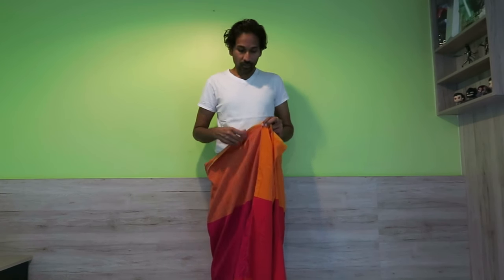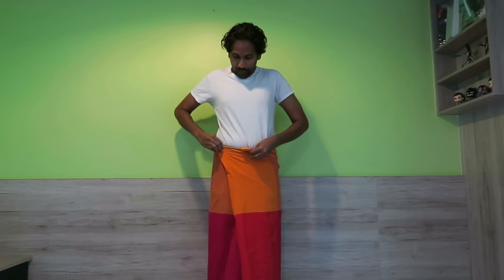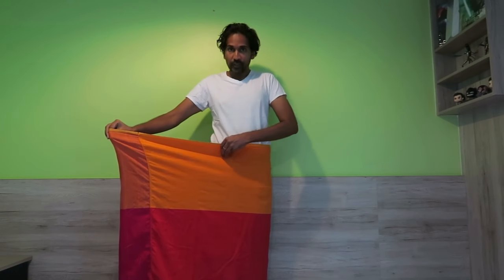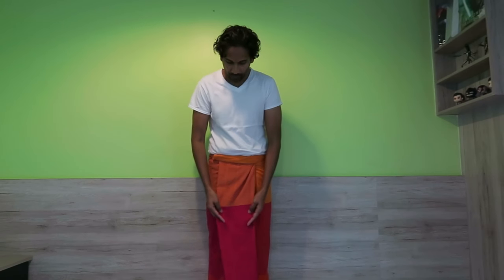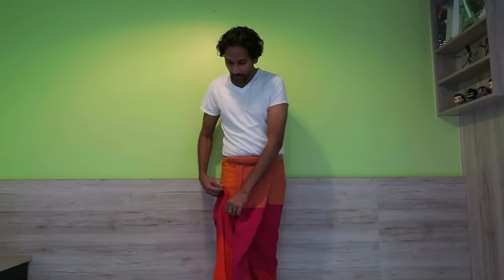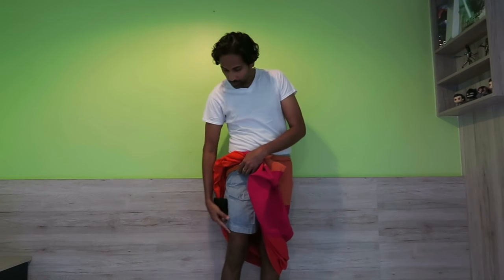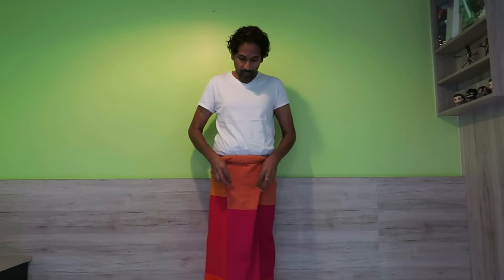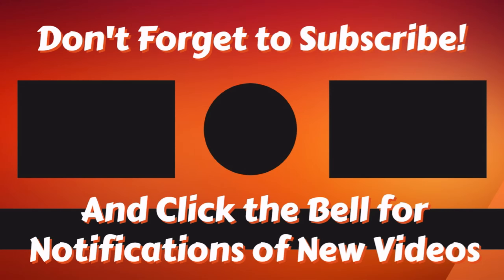2 Ways to Wear a Sarong - Sri Lankan Style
Sri, whose family is from Sri Lanka, shares 2 ways to tie a sarong - Sri Lankan style!

The methods of draping a sarong vary by country.  This video explains how to drape it the way men do in Sri Lanka.  In Sri Lanka, we call the sarong "sarama", which means "sheath" (women in Sri Lanka do not wear sarongs - they wear a seamless wrap called a "redda").

A real sarong always has a seam.  It is different from the Indian "lungi" which is seamless like a redda or dhoti.

Sarongs are wonderful to wear while travelling in South Asia as it helps reduce pickpocketing and bug bites (including those pesky mosquitoes!).  It also keeps you protected from the heat of the sun while allowing for amazing air circulation which keeps you cool.  We loved wearing them while travelling around, and even use them around the house.

You can also wear the sarong as a pajama.  You can even use it to carry laundry in by tying up the ends!

You do not have to use underwear if you are wearing the sarong as loungewear around the house, but men usually do when going out and for functions.  Also, if you wear a t-shirt, wear it outside of the sarong (in the video, the t-shirt is tucked in only to show the folds of the sarong).

When wearing the sarong for a function, it is customary to wear a shirt with collar and sleeves.

Don’t forget to click on the bell so you get alerts when we have a new video up!  Thank you!